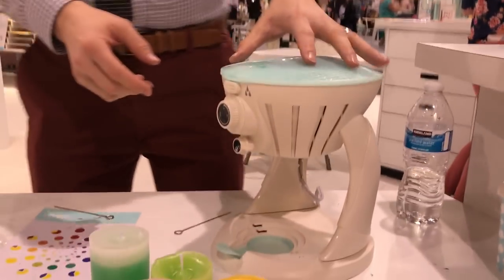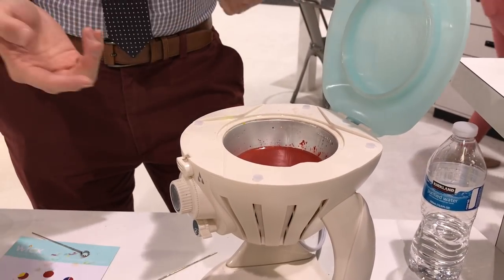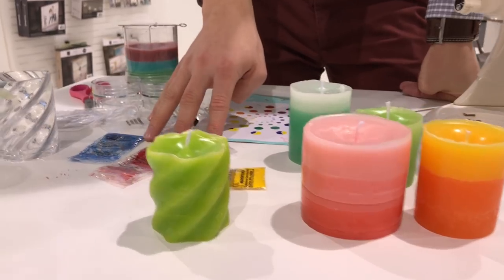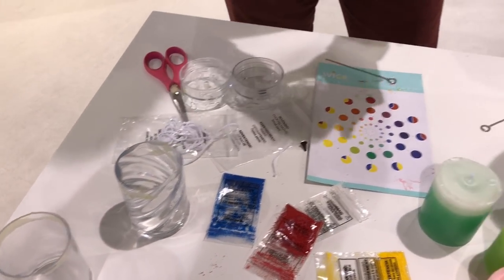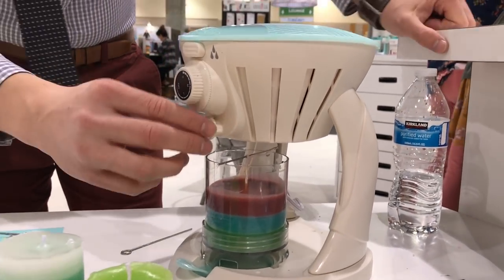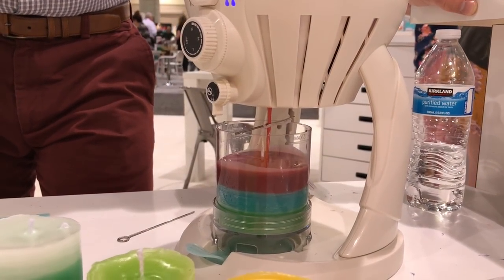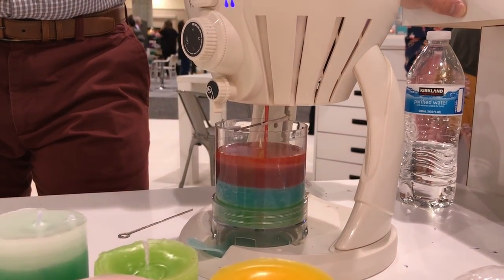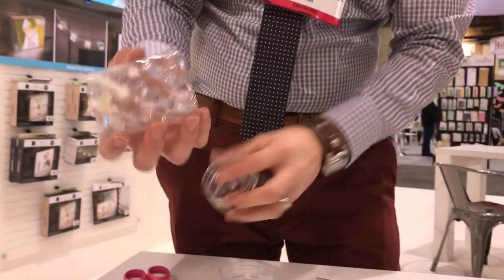WRMK - Wick Candle Maker - Creativation 2018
Tavnir shows us the Wick Candle Maker.